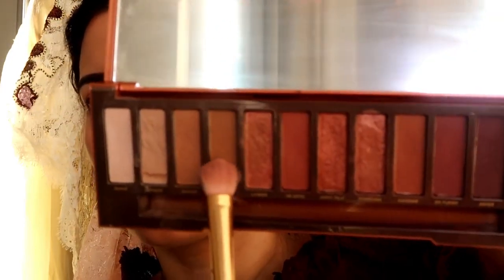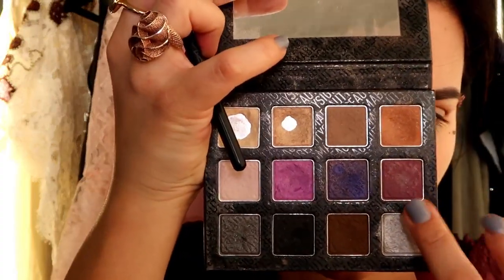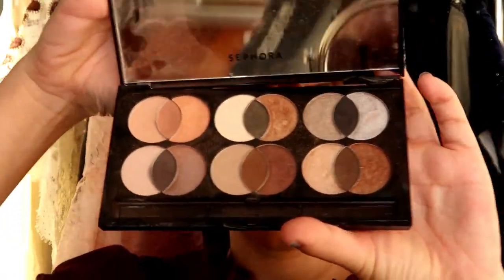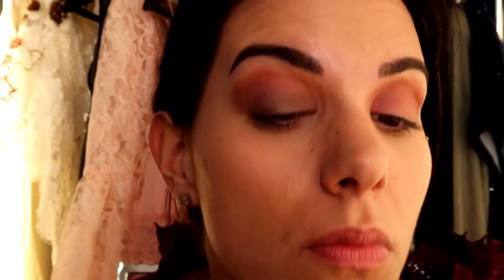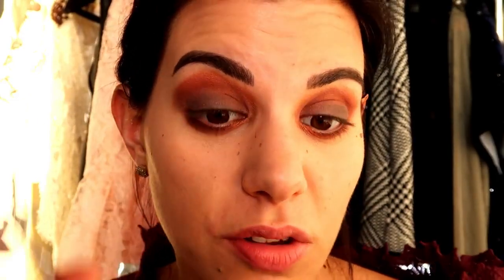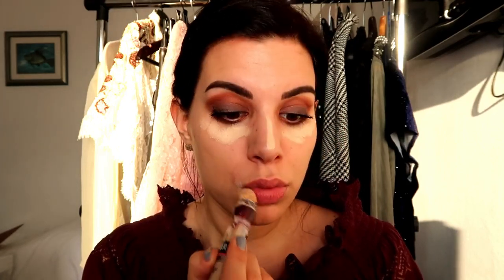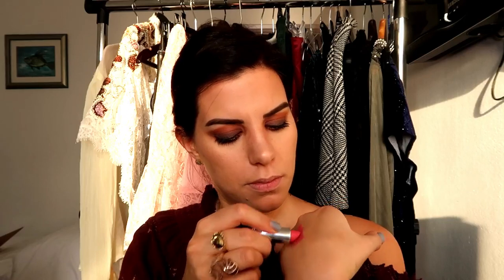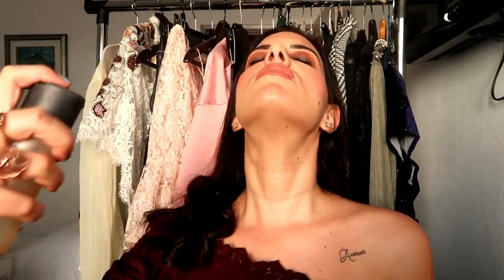Smokey Eyes Nigtout Look!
Hello dears!
I hope you liked this verson of Smokey Eyes Nightout!